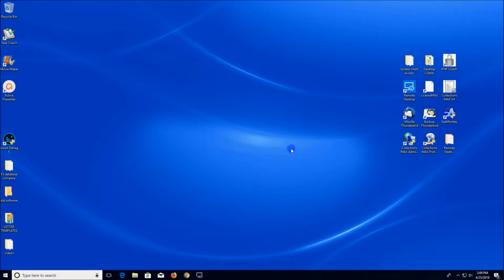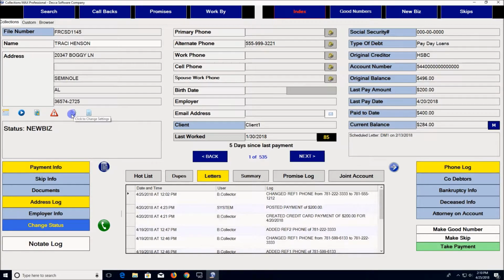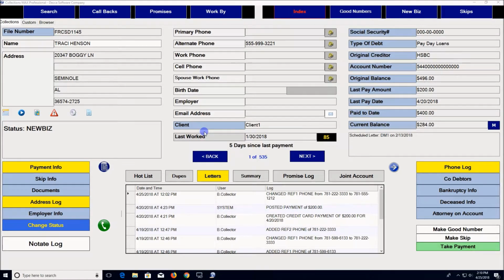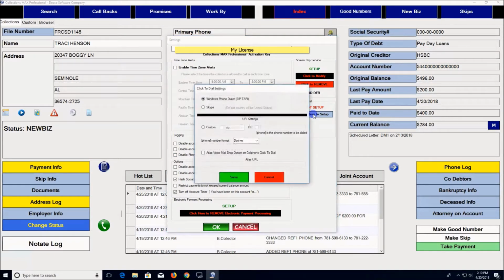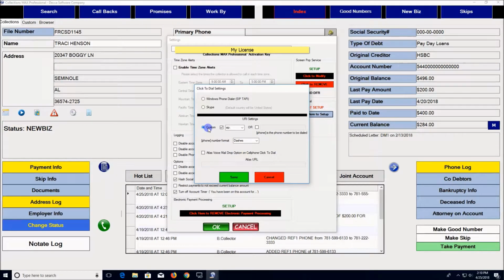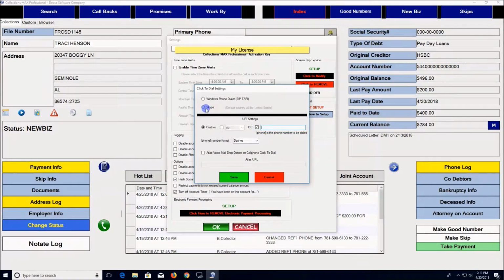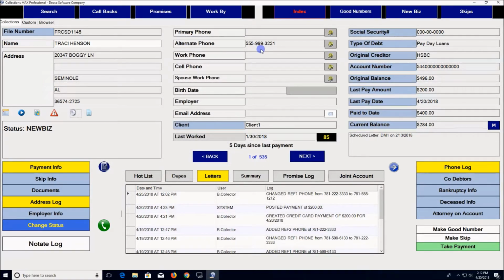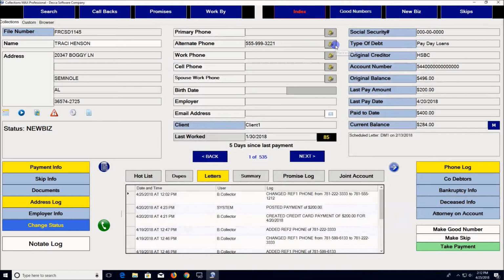Click to Dial - Collections MAX Professional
Tutorial for setting up click to dial in Collections MAX Professional V4.